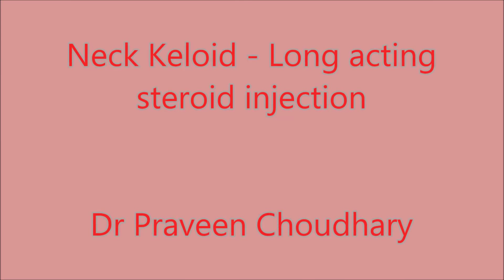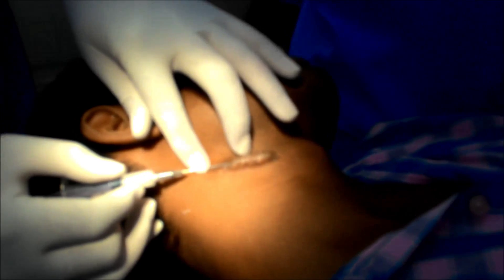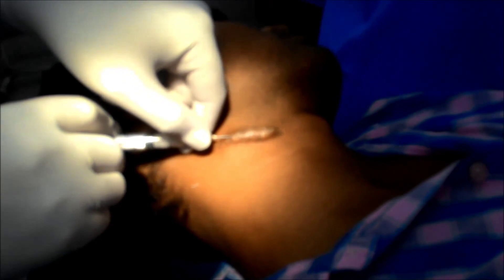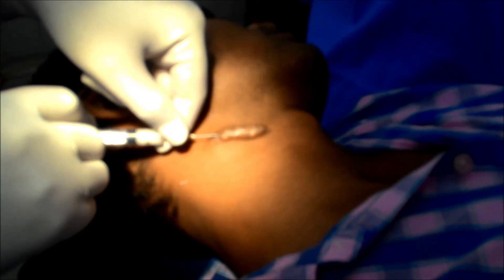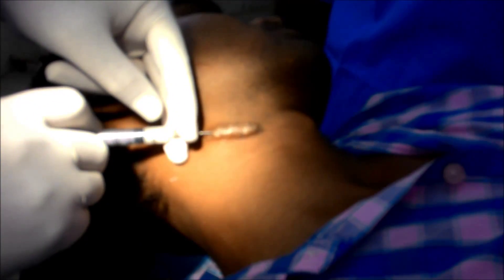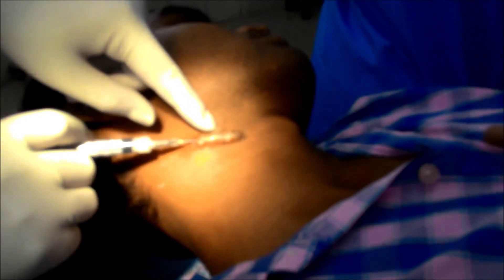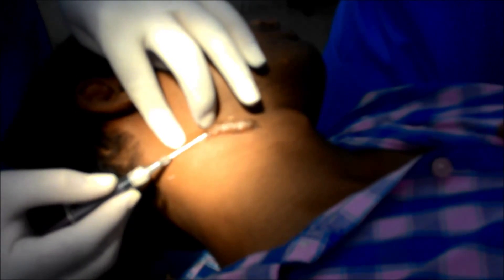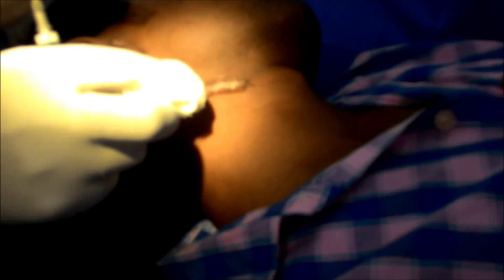Keloid Neck - Intralesion Injection of Long Acting Steroid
Keloid is a very notorious disease to tackle and cure. Laser therapy is good. Intralesional injection is also very good.